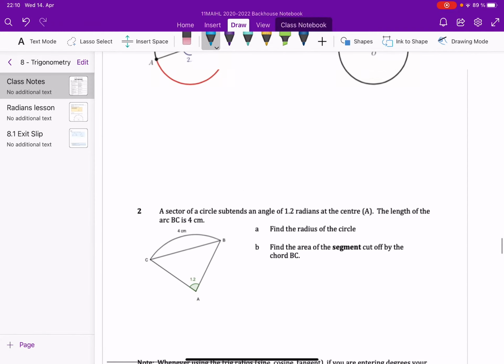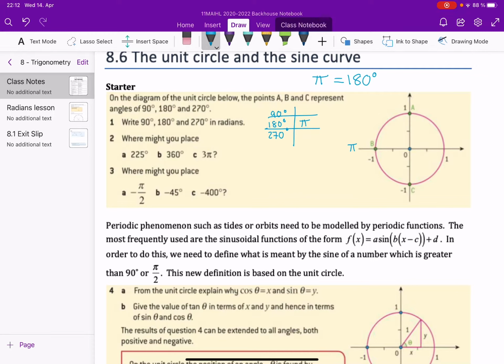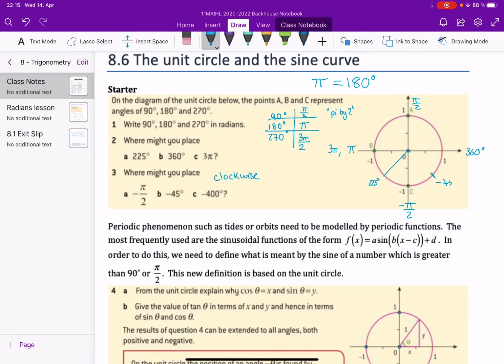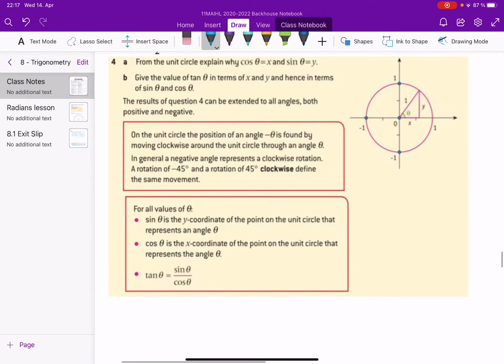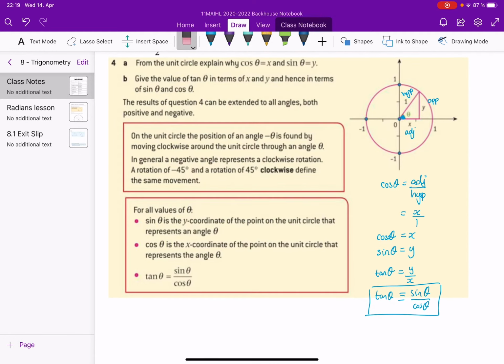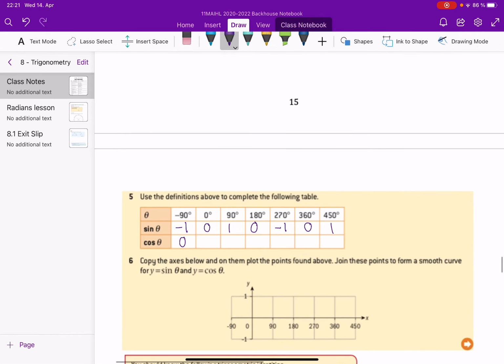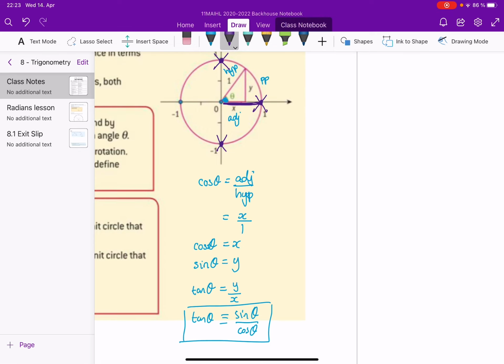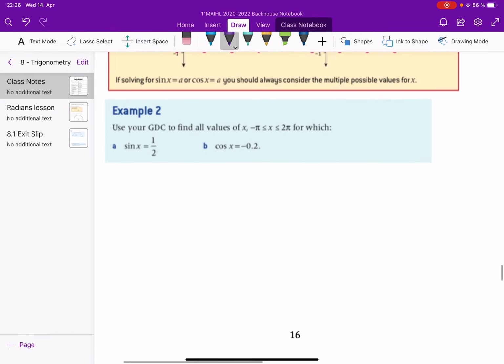8.6 The Unit Circle and The Sine Curve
IBDP MAI HL
Trigonometry